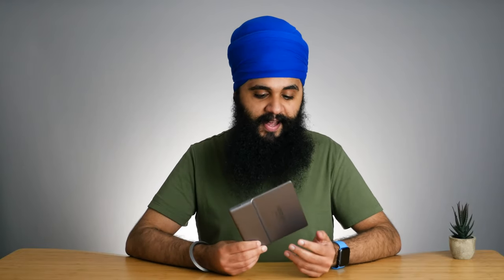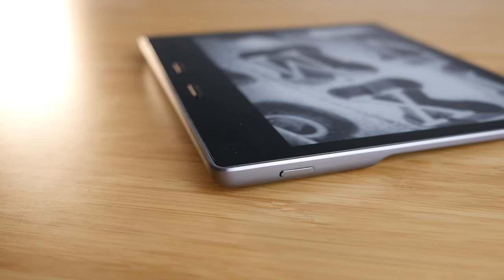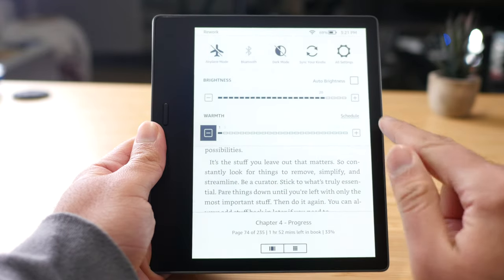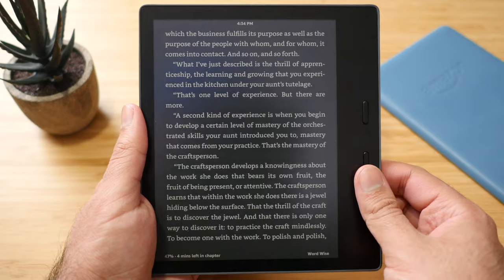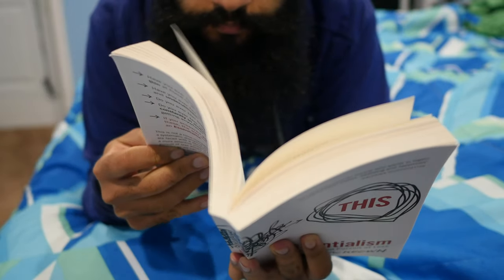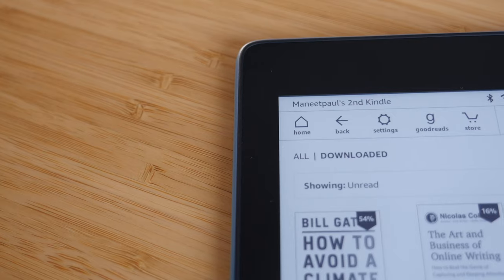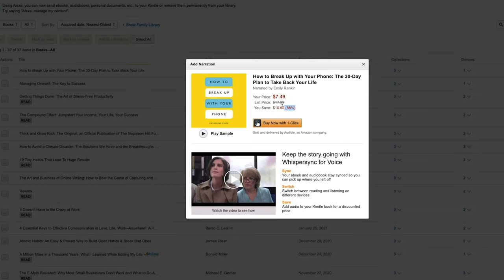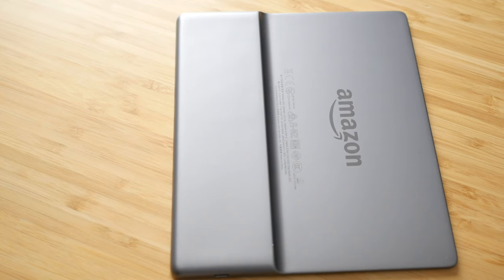Kindle Oasis Review (1 Year Later) - Still worth it?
In this video, we do a Kindle Oasis Review (1 year later). I talk about all the things I wish I mentioned in my original review video last year!

Kindle Oasis

1. Read a new book with me every month

2. Check out the books I’ve written